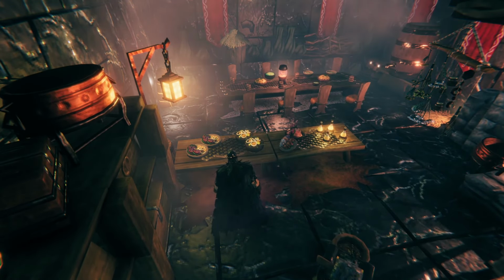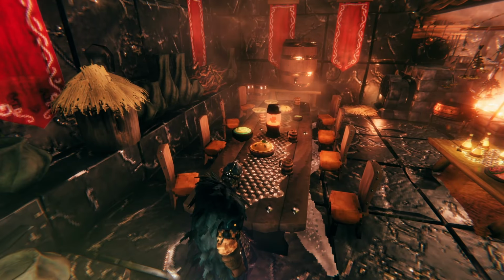Building a "Viking"-Academy in Valheim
Today I'm taking you into the ashlands to show you a new temple base. My attempt of bringing the style of Korribans Sith-Academy from Swtor into Valheim and creating a functional base with it.

If you liked the video or the builds, please let me know. Any feedback is always very much appreciated. Thanks.

Intro: 0:00
Showcase: 1:34
Some building tricks: 9:28
Still Showcase: 12:05
Outro: 16:32